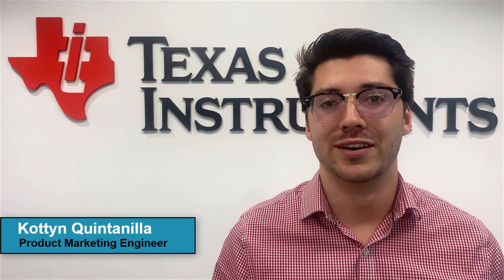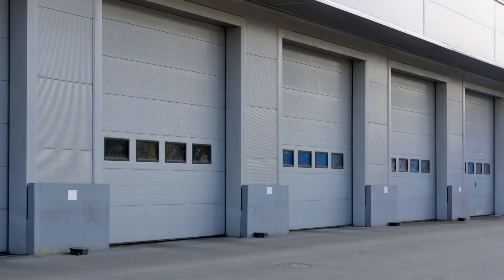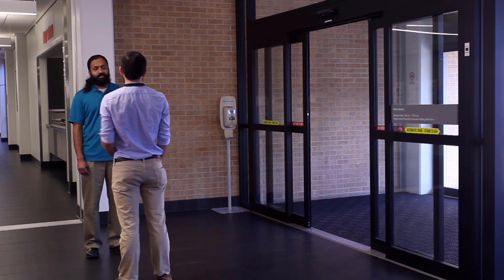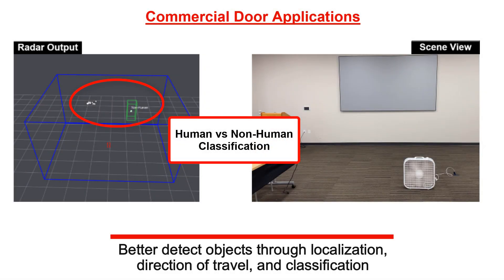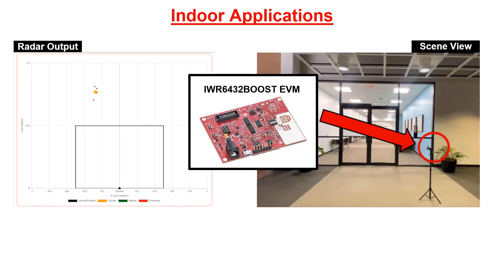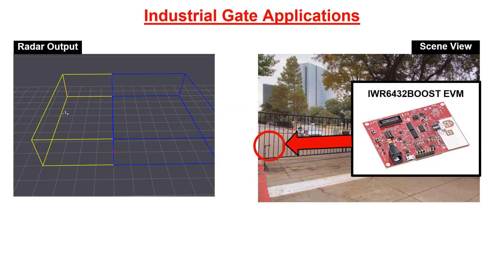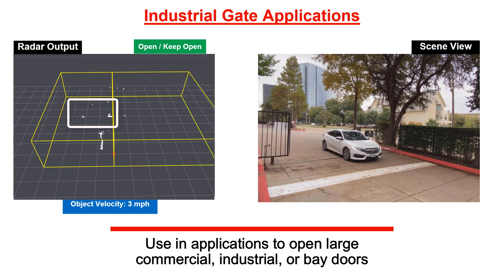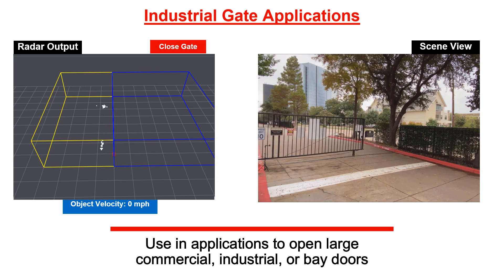Intelligent access control with mmWave sensors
In this video, you will learn about how our mmWave sensors can help improve and add features in your automated doors and gates devices. We will outline some environments where the IWRL6432 device might be found and the various offerings that industrial mmWave sensors can add to help improve detection in the industry.